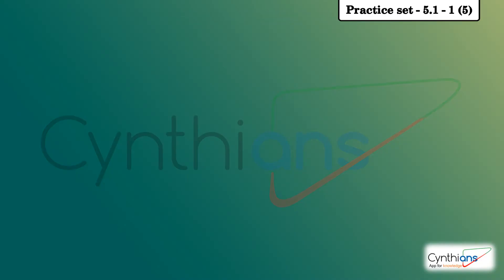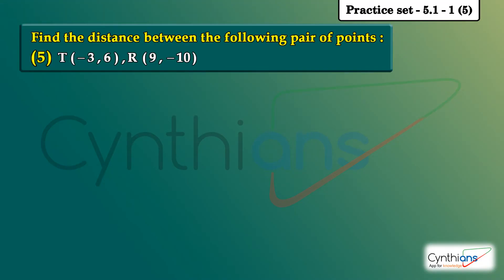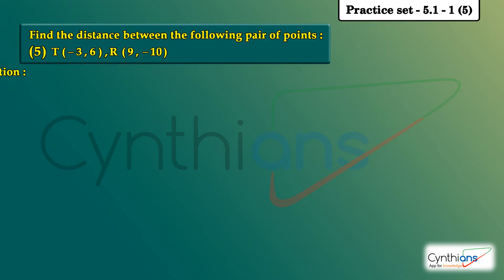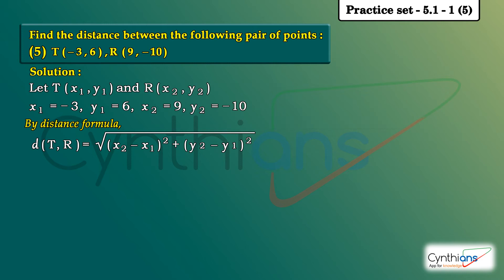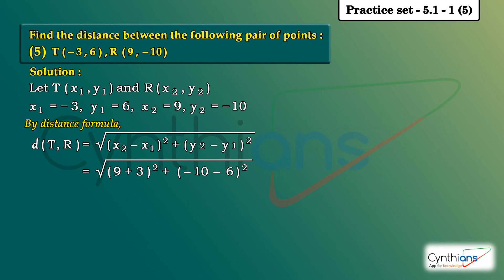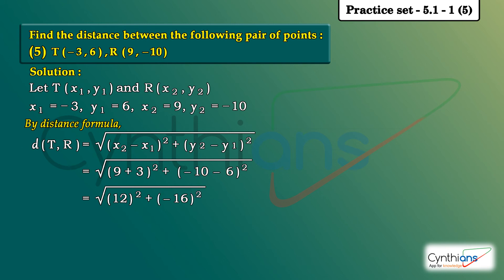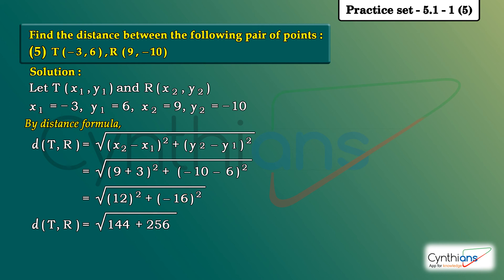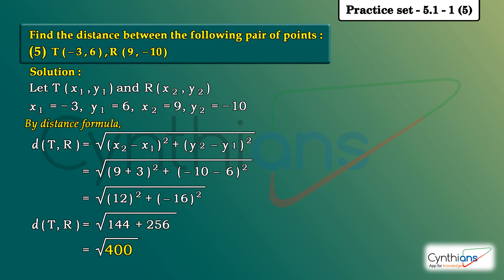Co-ordinate Geometry Class 10th Practice set 5.1 sum no. 5 (Maharashtra Board )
Co-ordinate Geometry Practice set 5.1 sum no. 5 is explained by the faculty in this video keeping in mind the grasping range of various students. The explanation of this sum, here will help students to understand the concept clearly and later also apply in the related problems.
Sum Explained by - Wahid Syed
Follow Wahid Syed on Instagram -